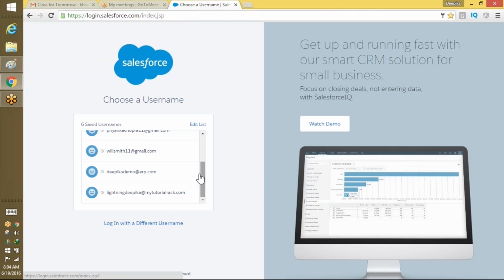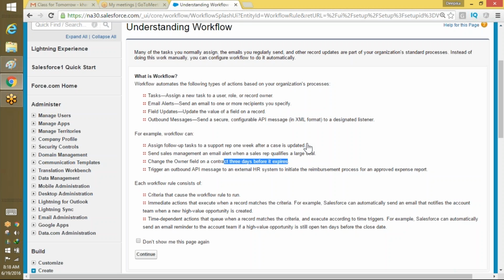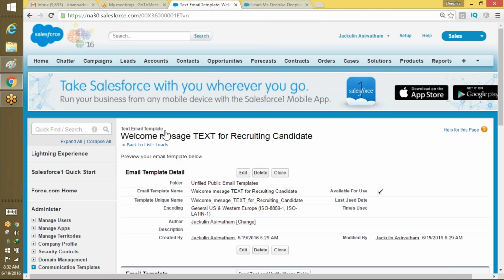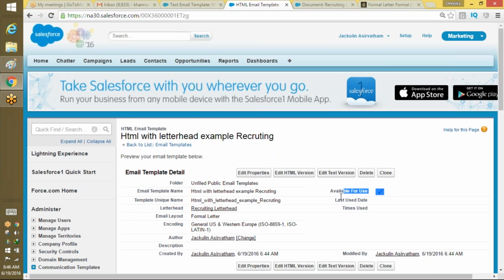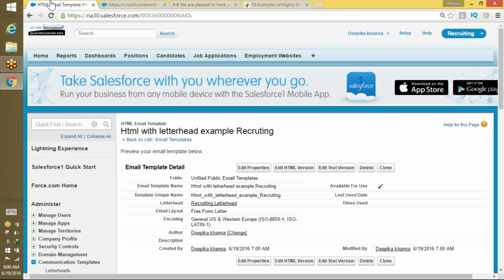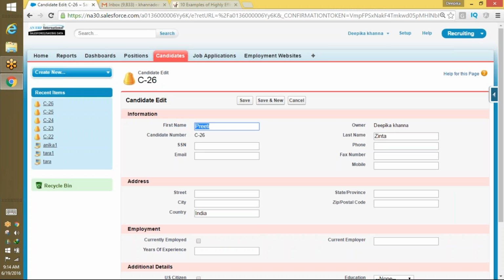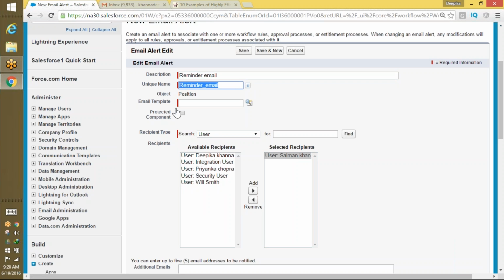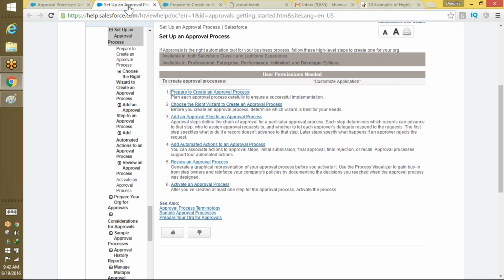Salesforce Administrator training for beginners: How to create Email templates in Salesforce Example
salesforce email template times used
salesforce email template task fields

salesforce html email template width
salesforce send email with template
salesforce mass email without template
salesforce where are email templates
salesforce package.xml email templates
youtube salesforce email templates